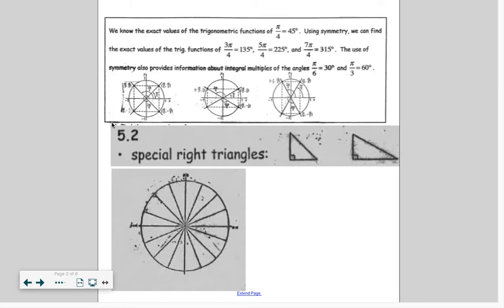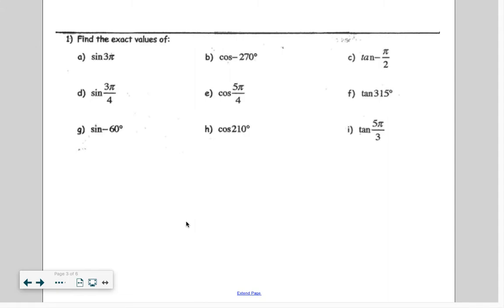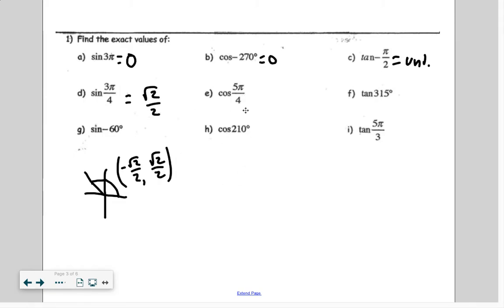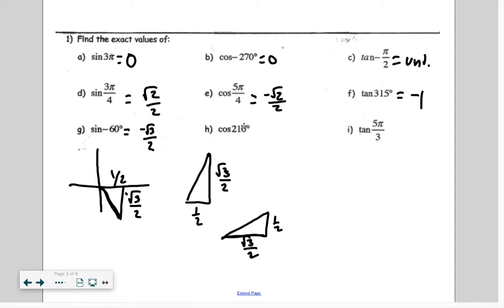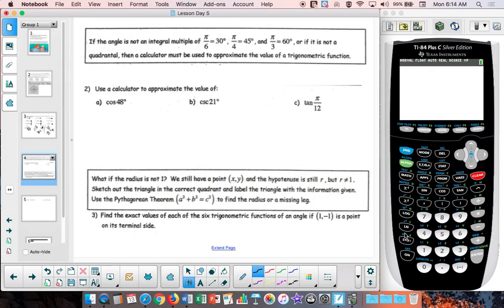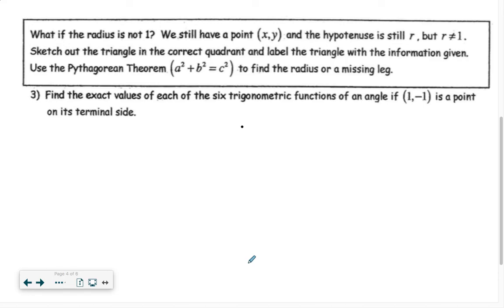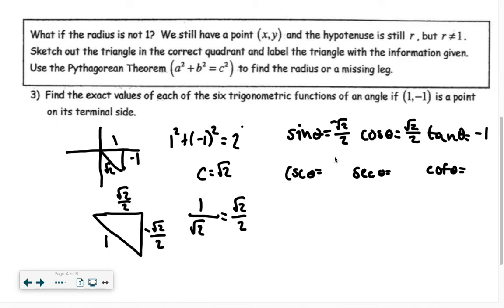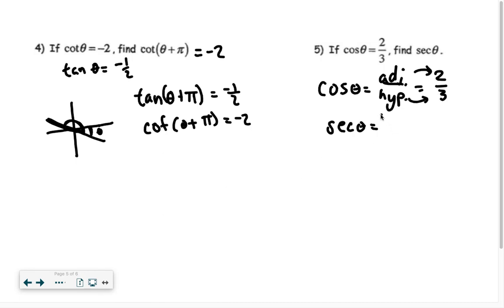Week 1 Day 5